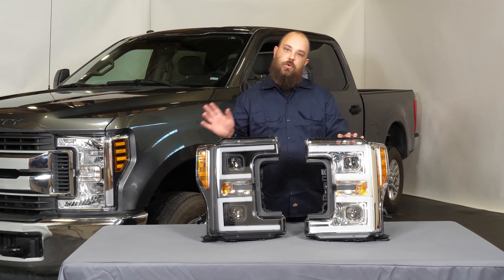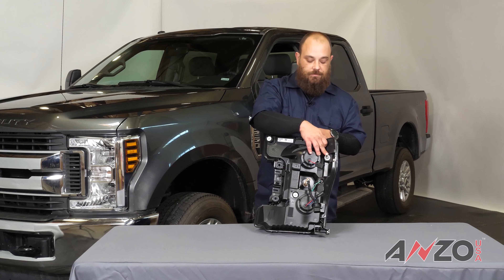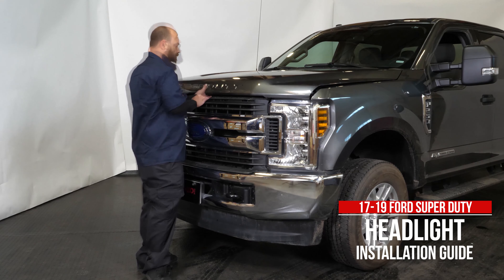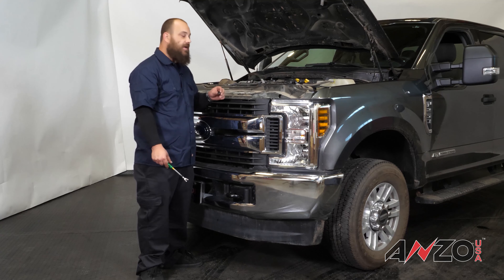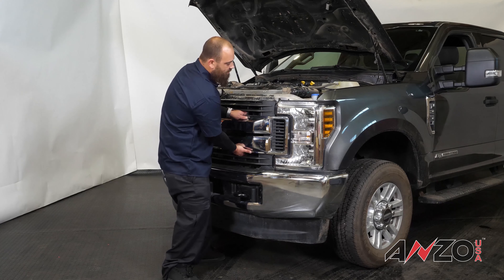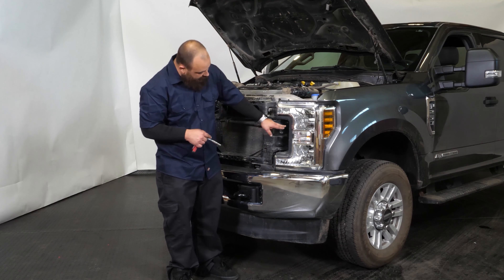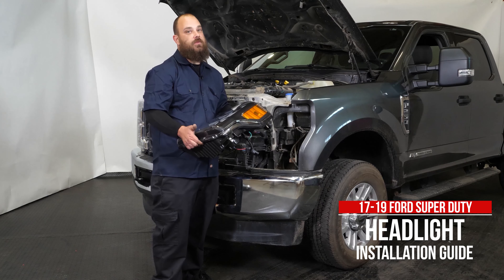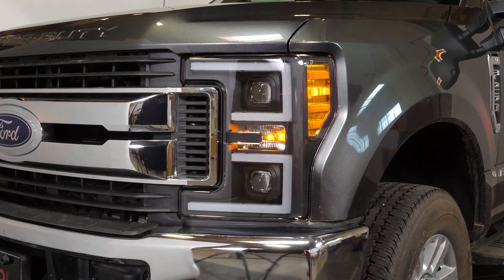Anzo USA 2017-2019 Ford F250/F350 Superduty Projector Plank Switchback Headlights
installation Instructions for Anzo USA 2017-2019 Ford F250/F350 Superduty Projector Plank Switchback Headlights

SKU# 111388, SKU# 111389, SKU# 111577, SKU# 111578

First-To-Aftermarket D.O.T. compliant
100% street legal Switchback L.E.D.
Headlights that feature bright amber/white L.E.D. turn signals.
Utilizes superior high-power SMD L.E.D's for both white and amber functions.
Internal constant-current, waterproof inductive driver.
Upgrade your ride with "switchback" dual-color plank-style bright white L.E.D. running lights, as well as L.E.D. amber turn signals